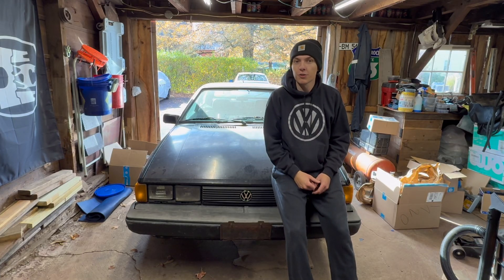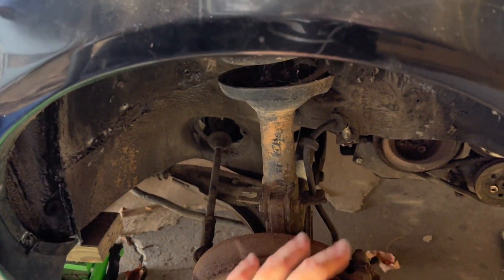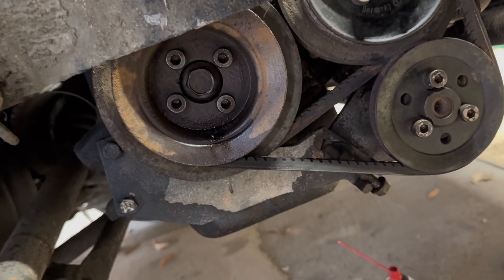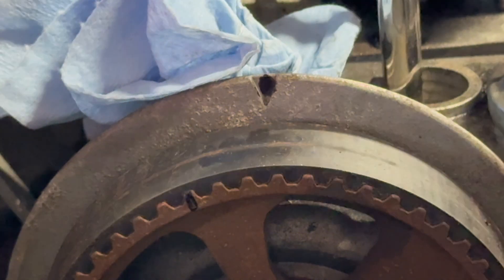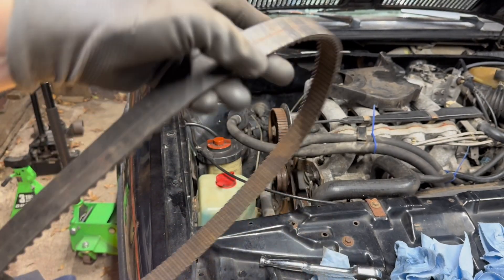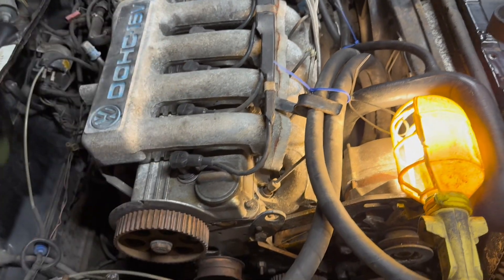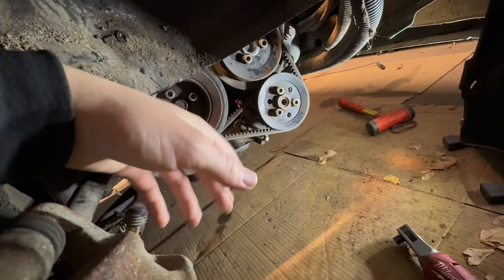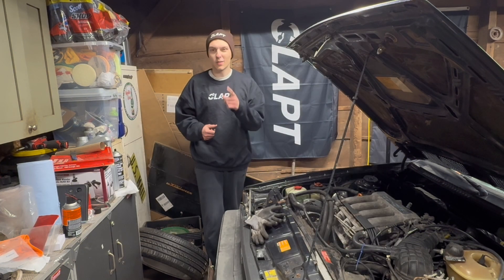How to Replace the Timing Belt on a VW MK2 16v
In this video I show how to properly install and time the VW 16v engines. This video is done exactly how the Bentley service manual describes and how mechanics would have done this service in the 80s and 90s.

Link to tensioner tool